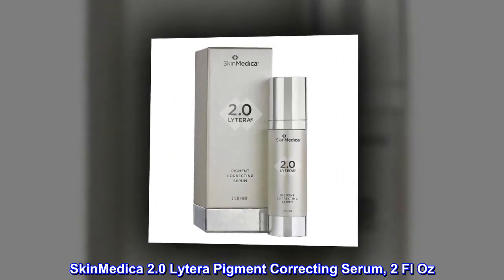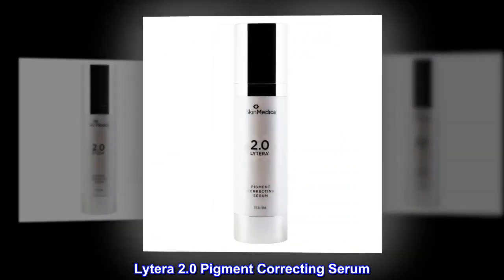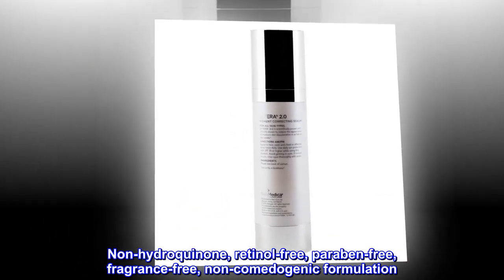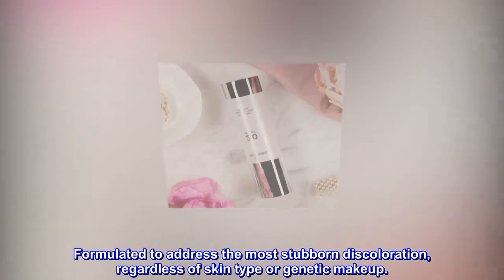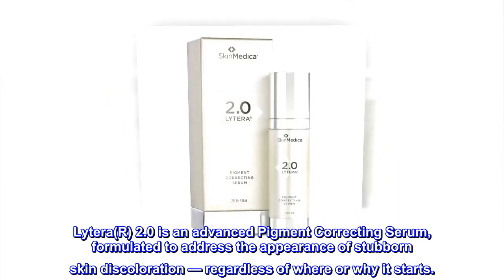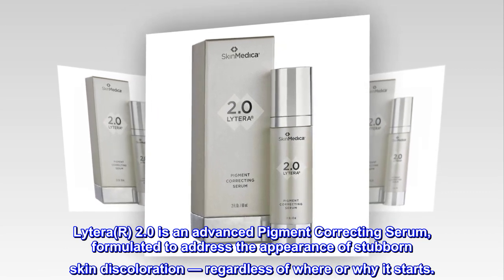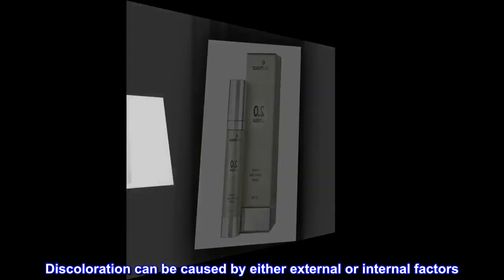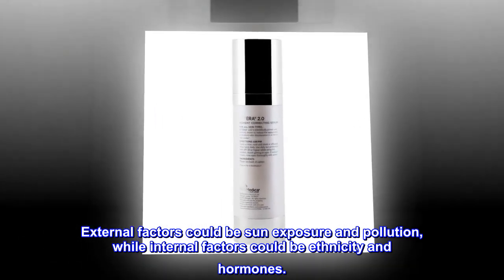SkinMedica 2.0 Lytera Pigment Correcting Serum, 2 Fl Oz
Lytera 2.0 Pigment Correcting Serum. Non-hydroquinone, retinol-free, paraben-free, fragrance-free, non-comedogenic formulation
Formulated to address the most stubborn discoloration, regardless of skin type or genetic makeup.
Apply one pump twice daily after cleansing and toning the skin, in the morning and evening
Lytera(R) 2.0 is an advanced Pigment Correcting Serum, formulated to address the appearance of stubborn skin discoloration — regardless of where or why it starts.
Many things can influence your skin’s natural color. Discoloration can be caused by either external or internal factors. External factors could be sun exposure and pollution, while internal factors could be ethnicity and hormones.
Worth the cost.
Stops dark circles under my eyes and smoothes fine lines. Balances my skin coloring. Best product Ive ever purchased. It only takes a small amount each day. So the product lasts.